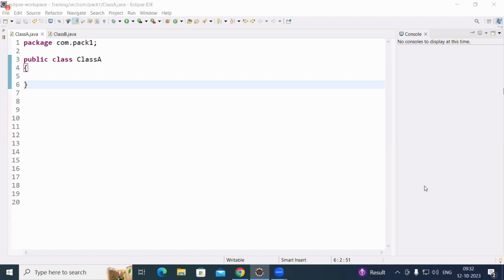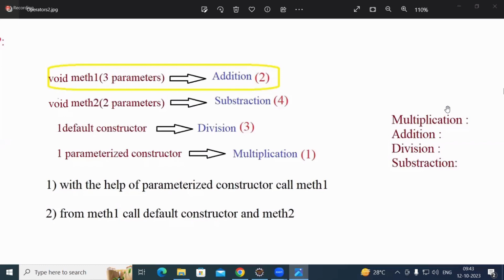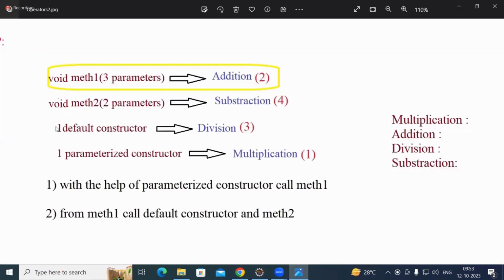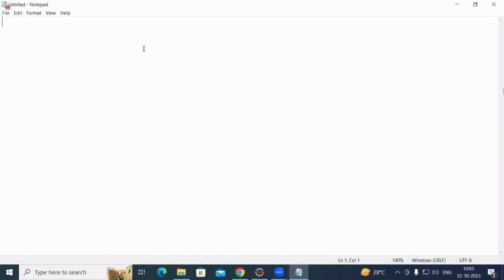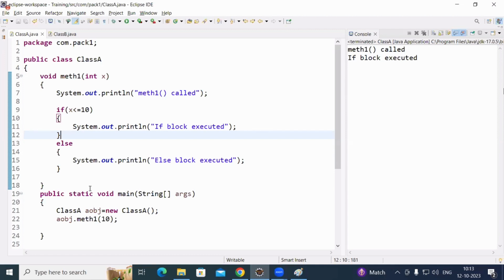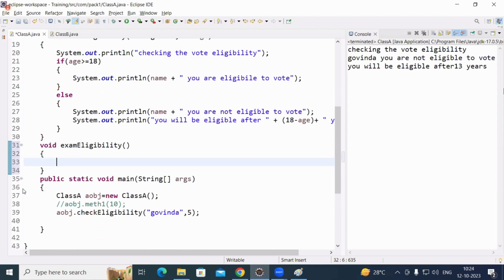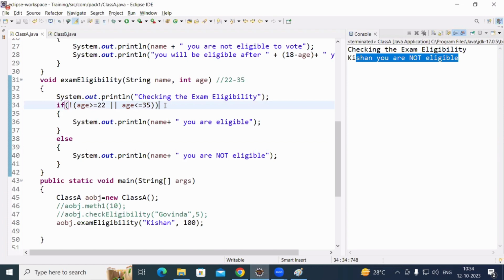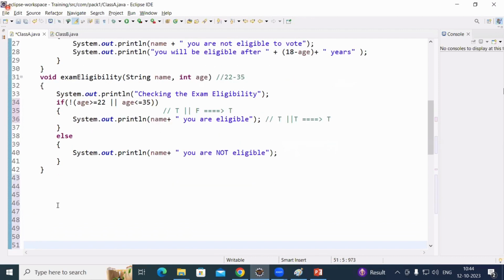Core Java Day 27 2023 10 12